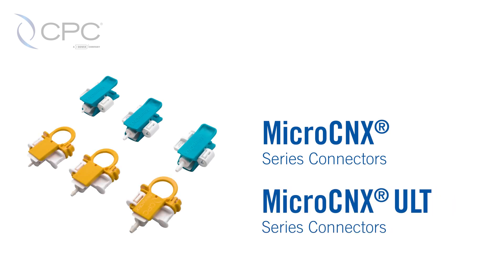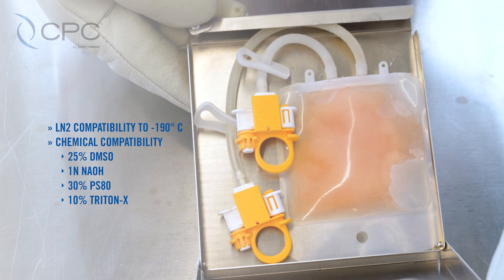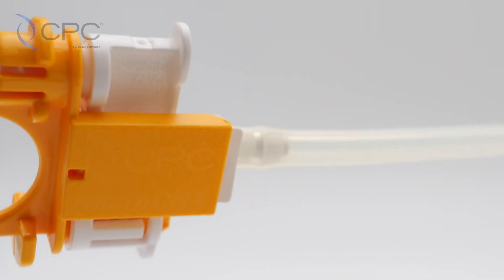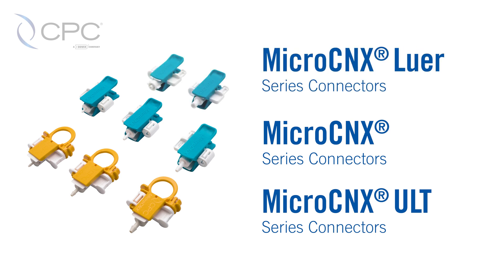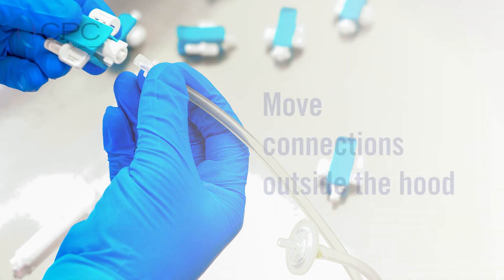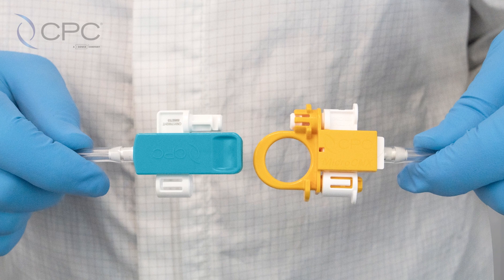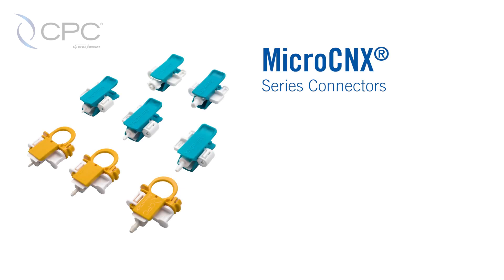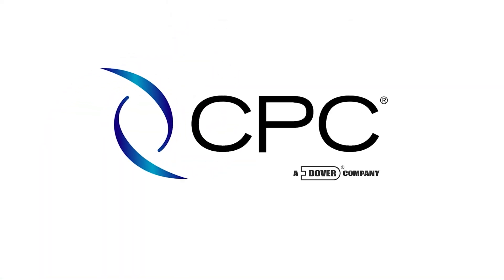Now entering the age of the MicroCNX connectors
The next generation of MicroCNX® is here. Since the launch of our revolutionary MicroCNX connector, CPC has continued to enhance their connectivity solutions to bring you the new MicroCNX® ULT and MicroCNX® Luer specifically designed for increased simplicity and productivity.

MicroCNX ULT are the connector solution for cell therapies that require cryogenic freezing.
MicroCNX® Luers are the connector solution to create sterile connections outside of a biosafety cabinet.